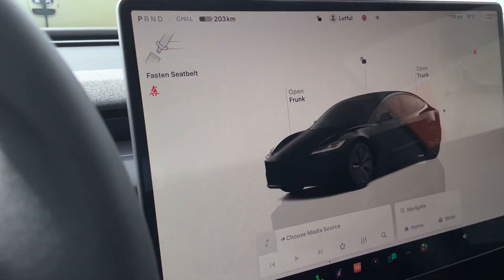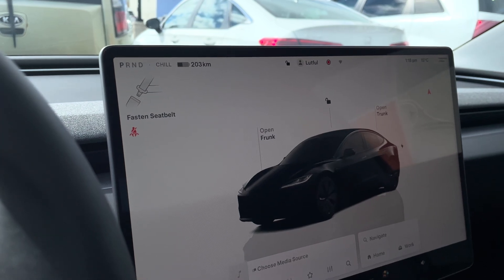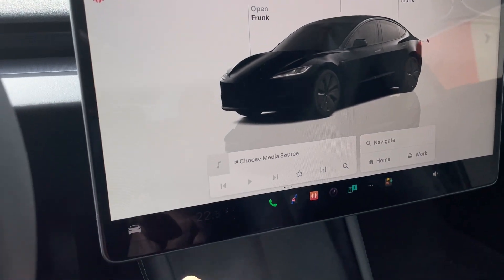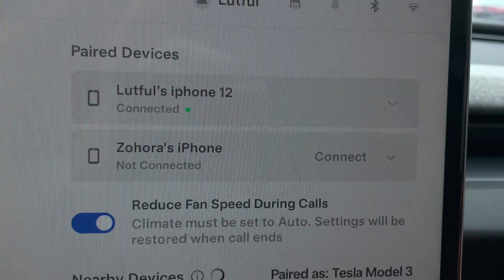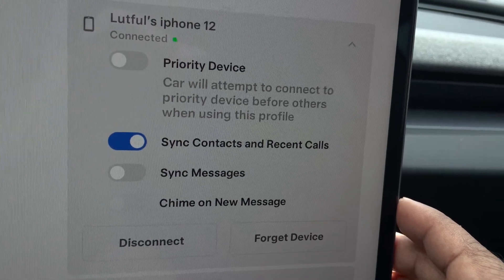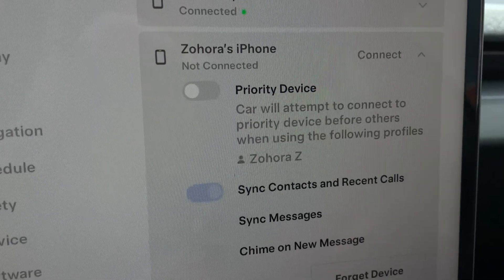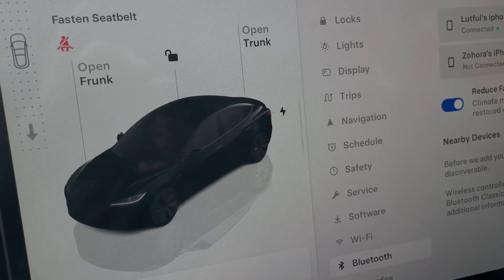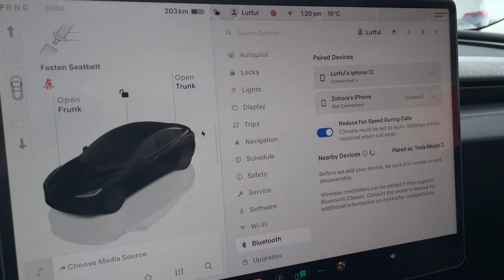Tesla Trunk won’t open automatically when approached the car? Here is a solution :)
Tesla Trunks have an option to open automatically when approached near the trunk with a phone which has been connected to the vehicle. However, for multiple drivers, this option only works with one of the devices, not all. This happens due to the vehicle always prioritizing one device over the others. In this Video a solution will be provided.